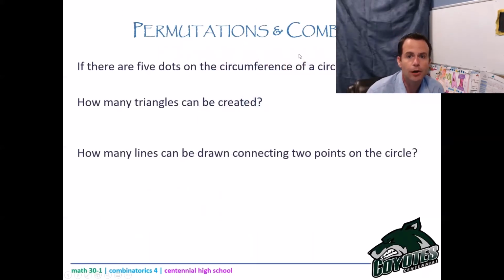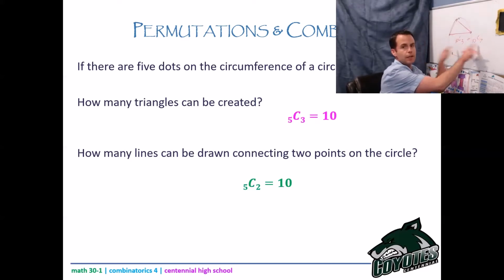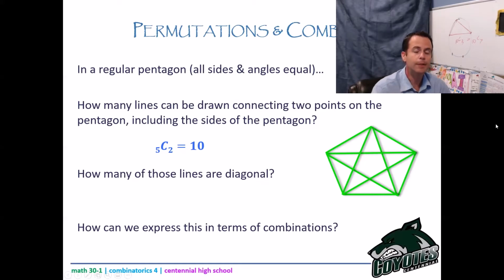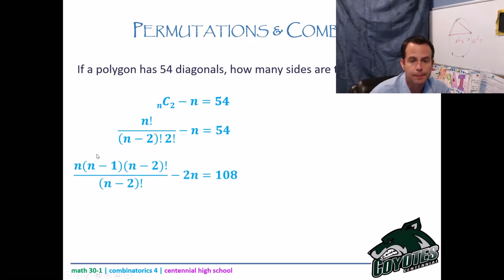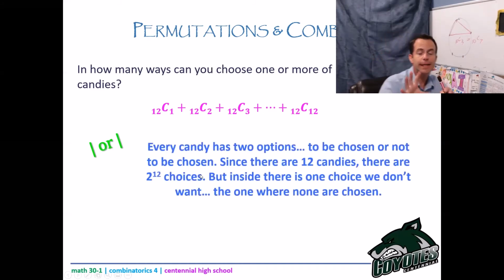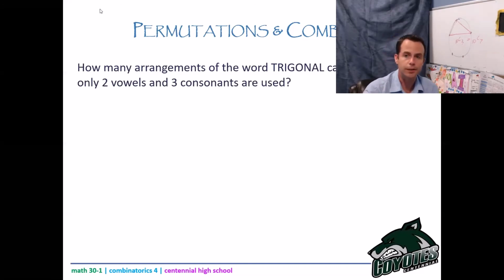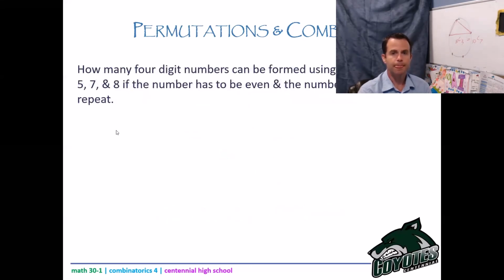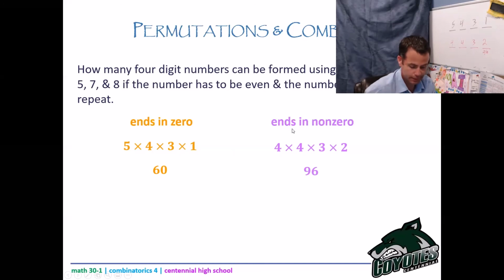Math 30-1 - Lesson 6.4 - permutations & combinations